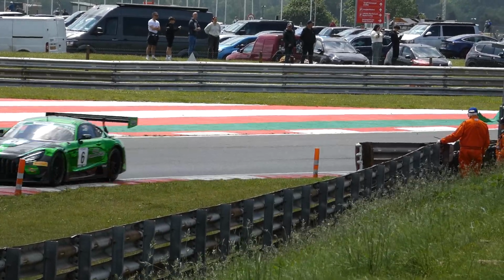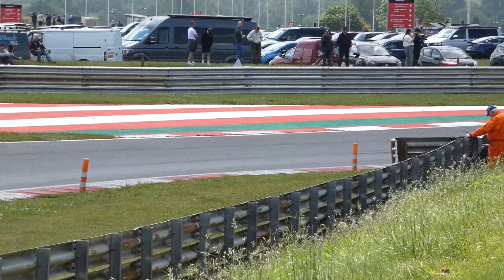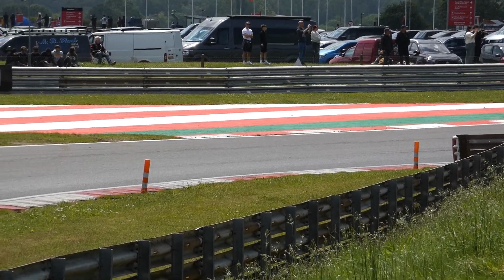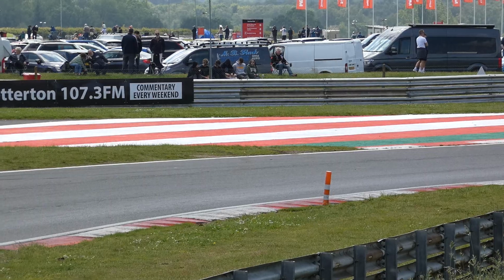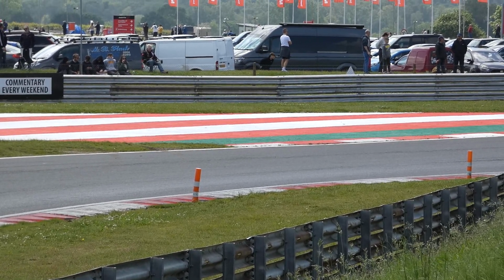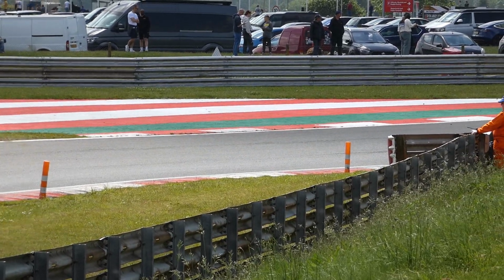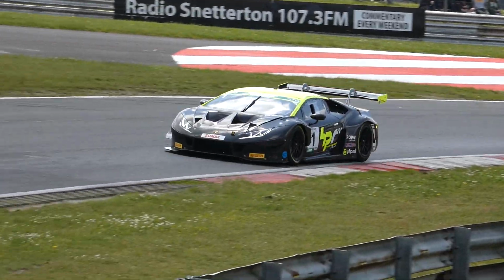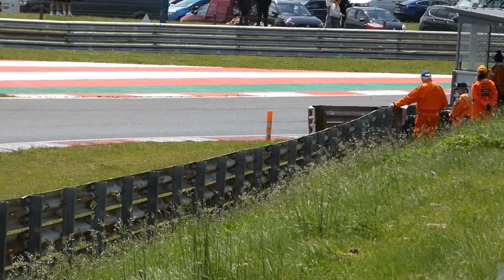GT Cup Championship Race 3 Part 2 Snetterton